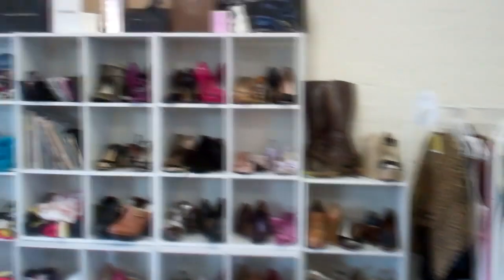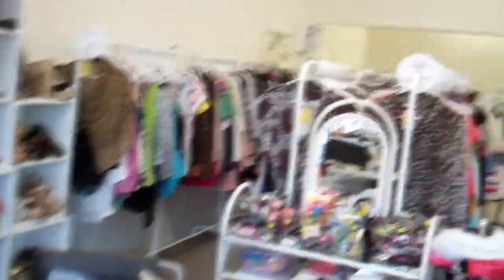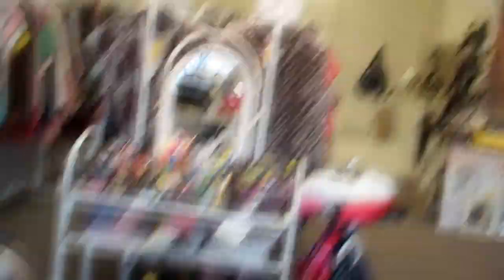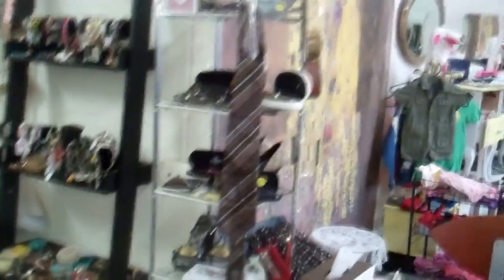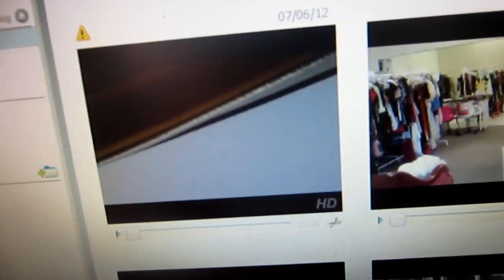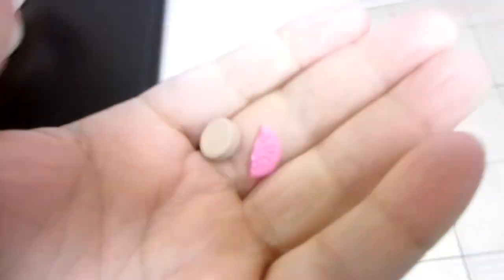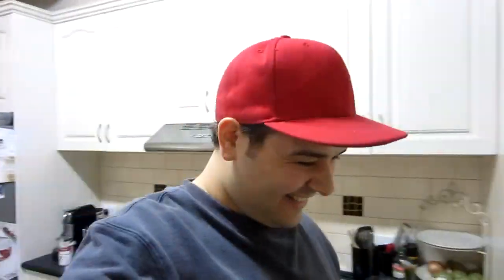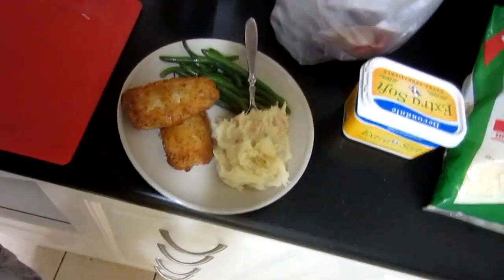ALL NIGHTER! [7.6.12 - DAY 524]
DAY 524: All nighter at the shop, ghost vlogging for 25 minutes, Rocky getting better and I'm sick. :|

Send me a postcard! I'll send one back. :)
Tannah
Batman LPO
Batman Victoria
Australia 3058

Also, please thumbs up the vid to show the love!